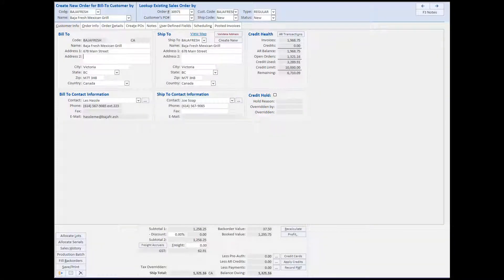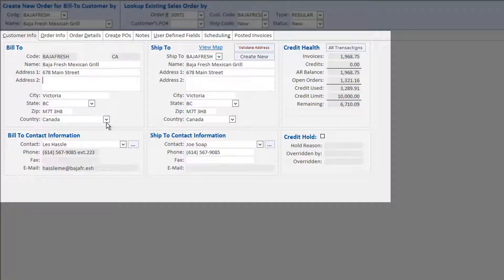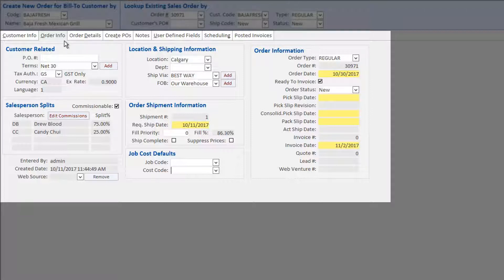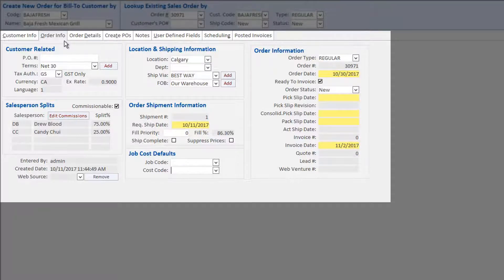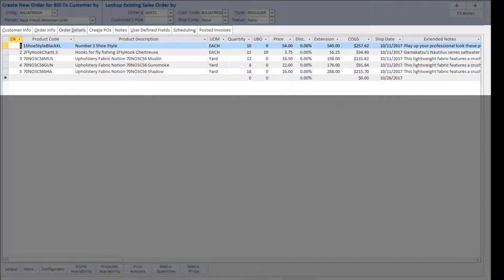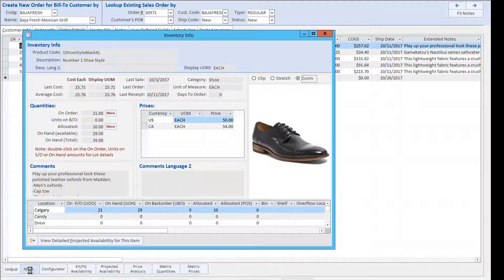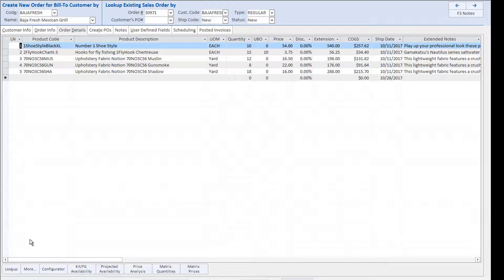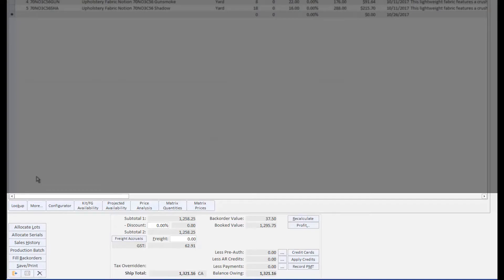Sales Order Entry and Process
Learn about how to easily enter a sales order into Blue Link ERP software. This video also showcases Blue Link's newly designed user interface.